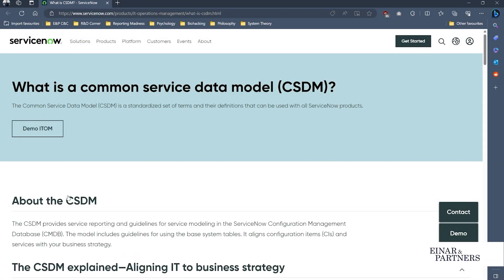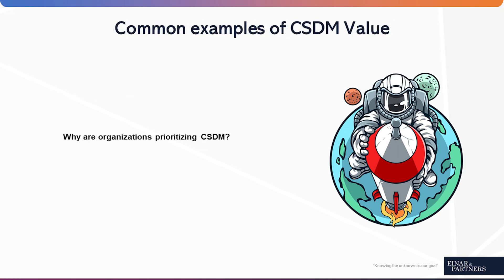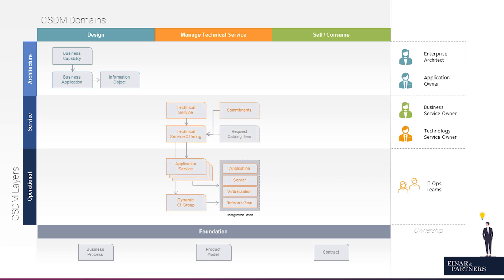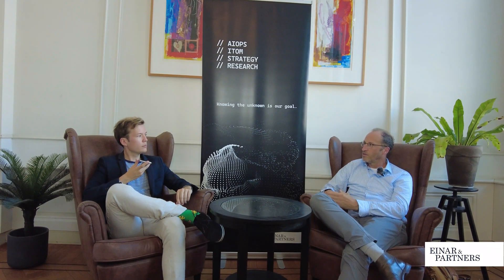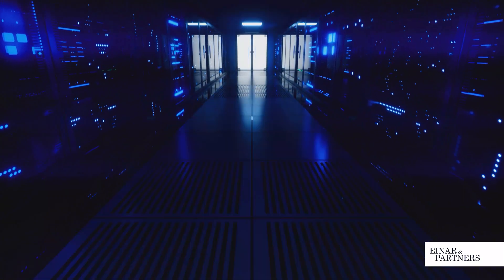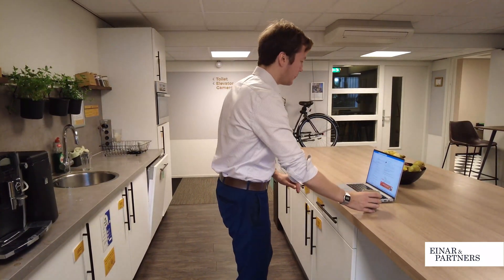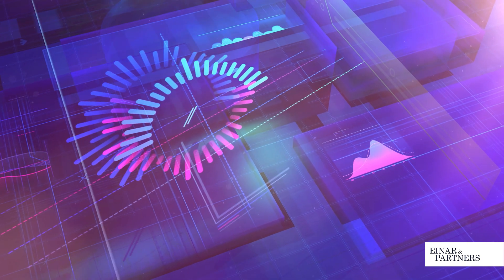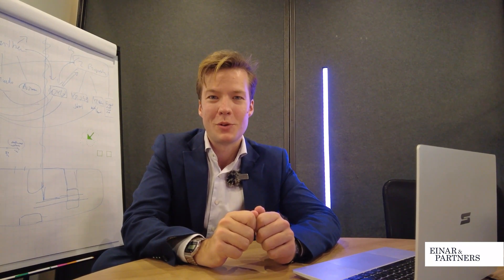Building a CSDM Business Case: Values of CSDM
00:00 - Introduction
01:07 - What is CSDM
02:30 - Value 1: Architecture & operation closer
03:44 - Value 2: Ownership clarity
04:33 - Value 3: Bringing infrastructure context
05:45 - Value 4: Standardization & Automation
06:52 - Tips for building a business case
09:00 - Next part & Outro
Einar & Partners are consultants specialised in ServiceNow ITOM & AIOps. With extensive experience in service operations, data-models & CMDB we share our direct insights and tips from real-life projects.

Want to read more about our organisation and the digital research we conduct?